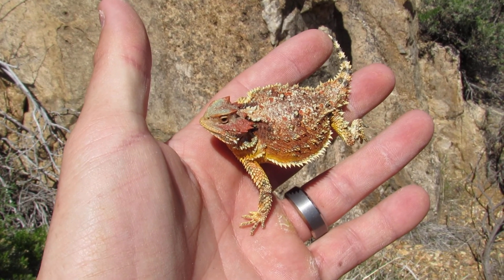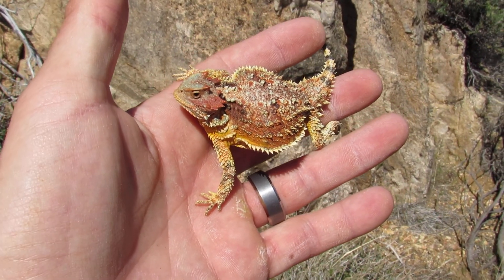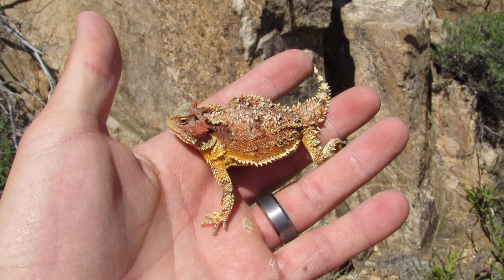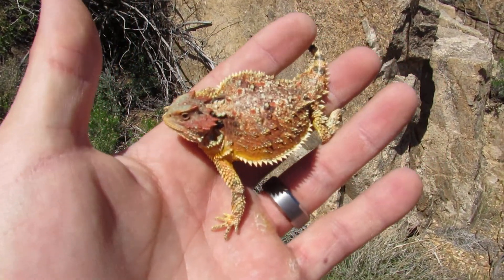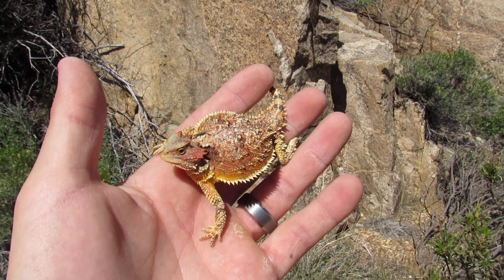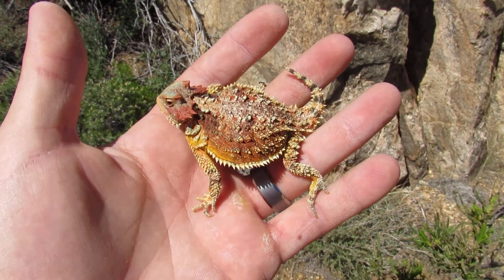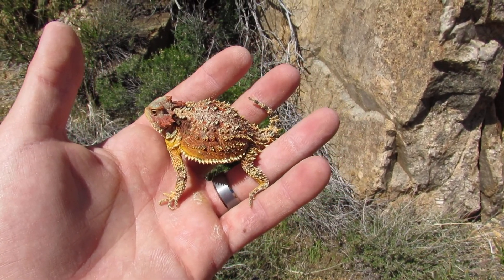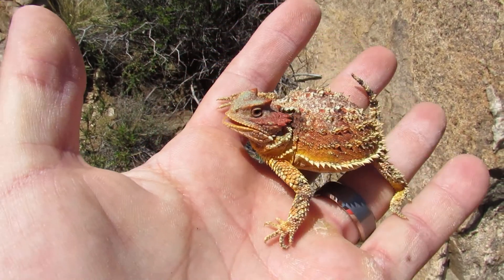Greater Short Horned Lizard (Phrynosoma hernandesi)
I was quite surprised to find this guy this morning. Very few have been found in this range I was in and the range is actually quite small and remote so the population is really cut off from the other larger ranges where they are prevalant. They are actually the most wide ranging horned lizard species in North America ranging from Arizona, all the way to Montana, Alberta, and even Saskatchewan, Canada! Like I said in the video, there are many species to be found across North America and Mexico. I have found this species, the Texas Horned Lizard, the Round Tail Horned Lizard, the Desert Horned Lizard, and the Regal Horned Lizard. It is always a treat finding these. I remember when I finally got stationed out west and my first one I ever found was a Texas Horned Lizard. I couldn't believe it! They just make me laugh when I find them because they are just such an amazing species. Another fact that I forgot to mention, which perhaps is the most obvious is look at those spikes! All those spikes pointed backwards really make it a nuisance to predators that want to eat it!